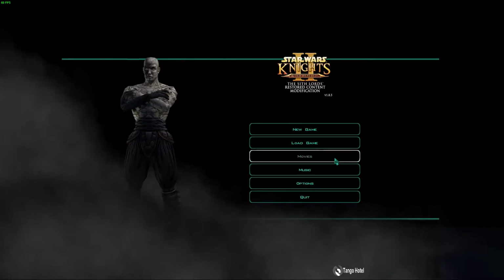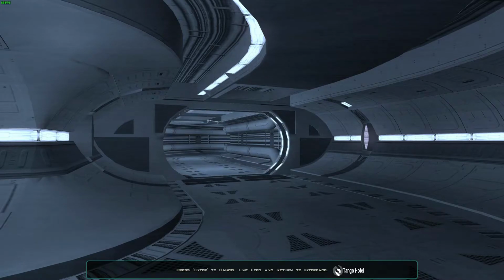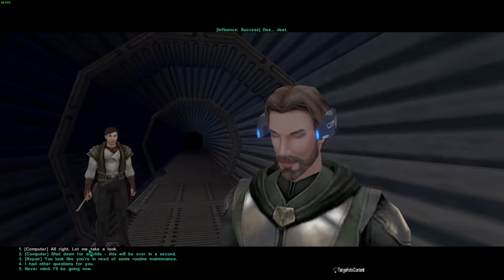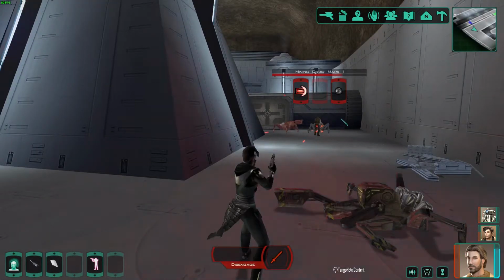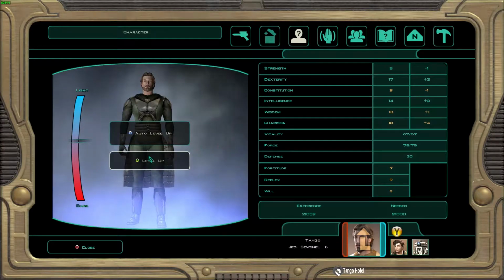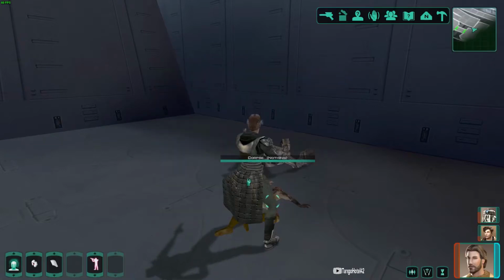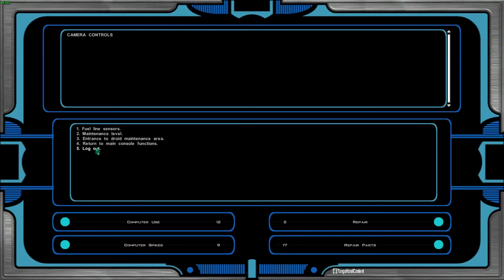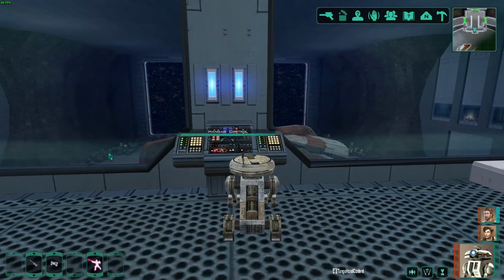Star Wars Knights of the Old Republic 2 (KOTOR2) Ep. 10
This is Tango Hotel diving head first into Star Wars Knights of the Old Republic 2 The Sith Lords. Join me on my journey to rediscover the force. Will Tango rise to the occasion as a beneficent peacekeeper or allow darkness and hate to consume him on a quest for power and glory?

Star Wars KOTOR2 is an RPG set in the Star Wars universe, 5000 years before the Original Trilogy (OT). With D&D turn based combat with under the hood dice rolls, it is a magnificent take on the Star Wars universe, a hallmark of character driven story telling and a worthy successor to the first game.

If you want to support the creation of more content please visit me on Subscribstar.